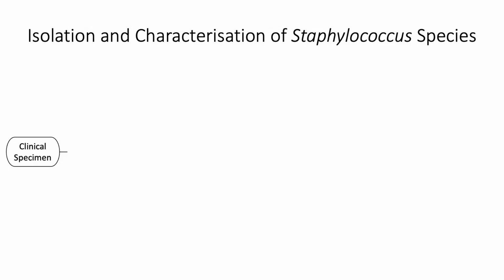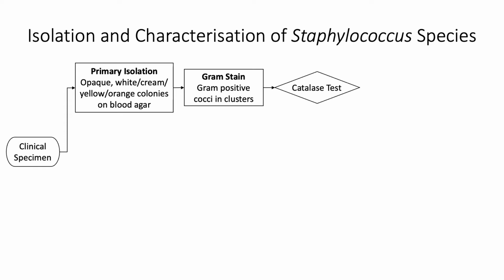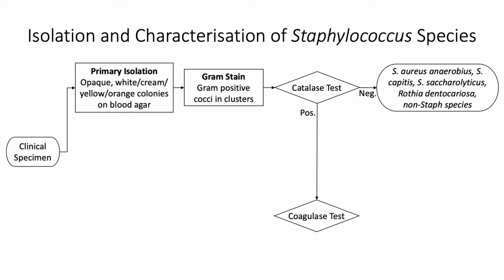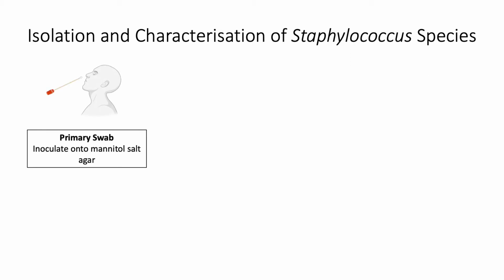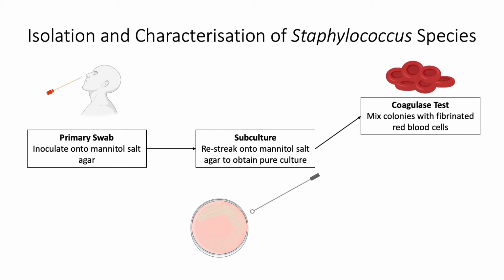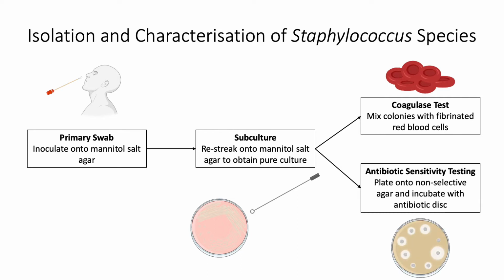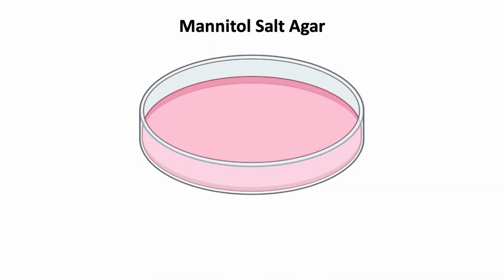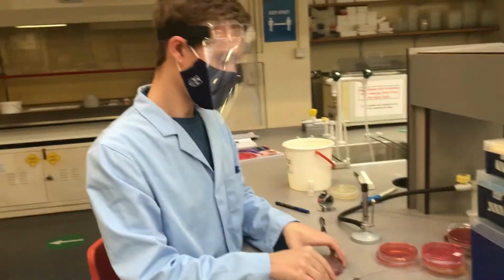Level 2 Microbiology & Immunology | Isolation and Characterisation of Staphylococcus spp. (Part 1)